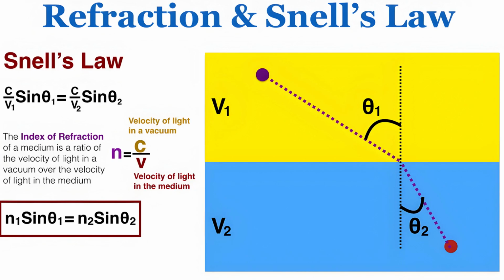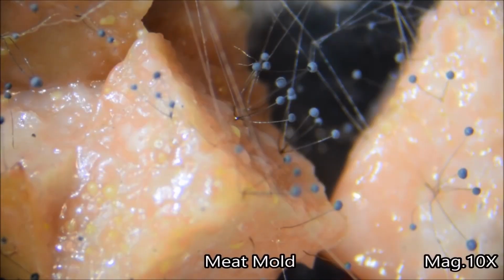How does a microscope work?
Explore the incredible world of microscopy in our latest video! Join us on an enlightening journey as we uncover the fascinating inner workings of microscopes. From lenses to light, we'll demystify the science behind these powerful tools and show you how they unveil hidden wonders. Whether you're a science enthusiast or just curious about the microscopic realm, this video will leave you with a newfound appreciation for the magic of magnification.